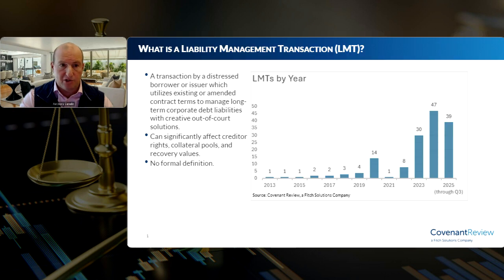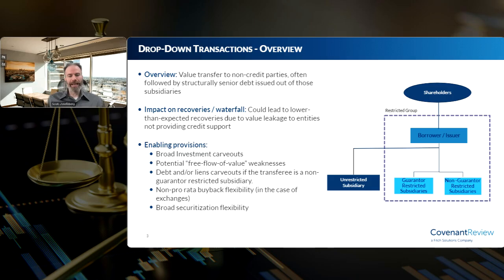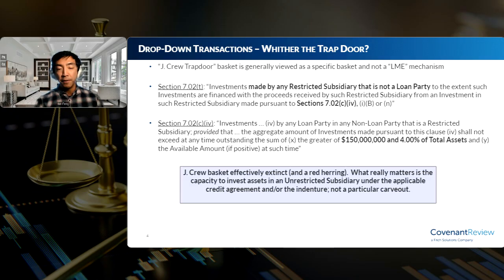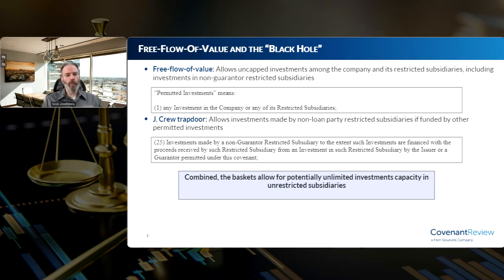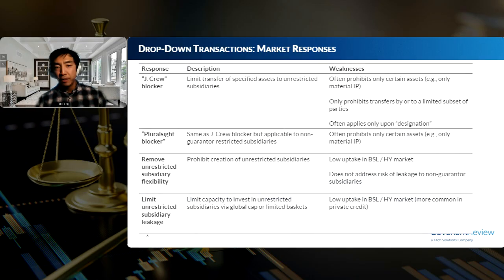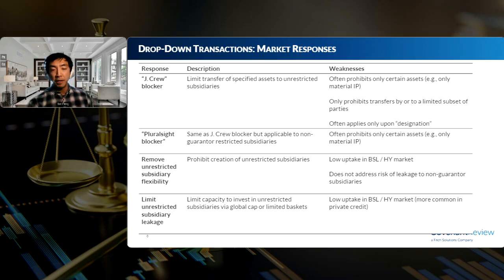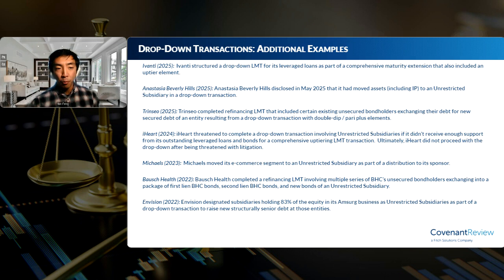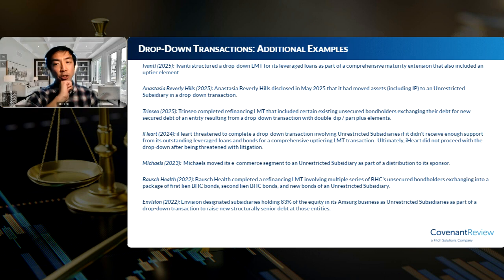Liability Management Transactions Webinar Series: Ep2. Drop-Downs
Welcome to the Covenant Review Liability Management Transactions Webinar Series: Episode 2. Drop-Downs [Please note: This webinar was broadcasted on October 29th, 2025]

This webinar explores the mechanics and market impact of drop down transactions within liability management, focusing on key structural issues and real-world examples like the J.Crew transaction. Anthony Canale, Scott Josefsberg, and Ian Feng guide viewers through common transaction types, structural seniority, investment definitions, the infamous J.Crew trapdoor, and market responses including blockers and caps. The session highlights technical nuances, loopholes, and evolving market practices, offering valuable insights for credit investors and professionals looking to understand and navigate complex debt structures.

Speakers
· Anthony P. Canale, J.D., Global Head of Research, Covenant Review:
Anthony specializes in covenant analysis and liability management transactions, with extensive experience tracking and analyzing complex debt restructuring mechanisms across global credit markets.
· Scott Josefsberg, J.D., Head of U.S. High Yield Research, Covenant Review:
Scott focuses on high yield bond covenant structures and has deep expertise in analyzing payment priorities, lien subordination provisions, and consent mechanisms in distressed credit situations.
· Ian Y. Feng, J.D., Senior Director, U.S. Leveraged Loans, Covenant Review:
Ian specializes in analyzing first lien credit agreements, amendment provisions, and uptier exchange mechanics in the broadly syndicated loan market.

Timestamps:
00:00 – Introduction
01:58 – LMT Prevalence & Trends
03:27 – Types of LMTs
05:40 – Drop Down Transactions Explained
11:46 – Investment Definition & Capacity
14:18 – J.Crew Transaction
21:54 – Trapdoor & Black Hole Mechanisms
29:50 – Drop Down Variations & Uses
32:49 – Market Responses & Protective Blockers
43:38 – Designation vs Transfer Mechanics
51:29 – Audience Q&A
57:23 – Conclusion & Next Episode